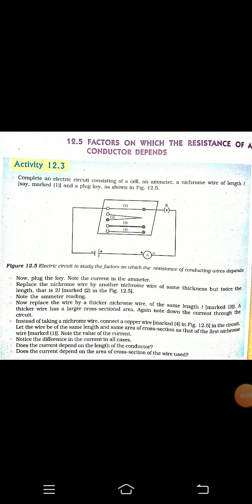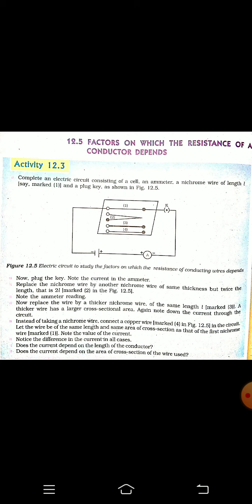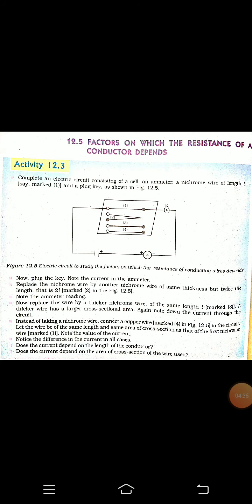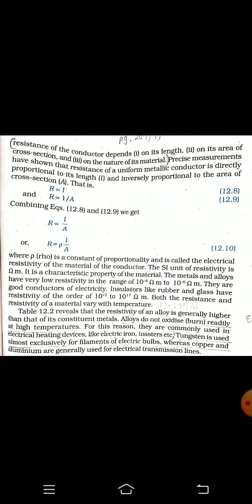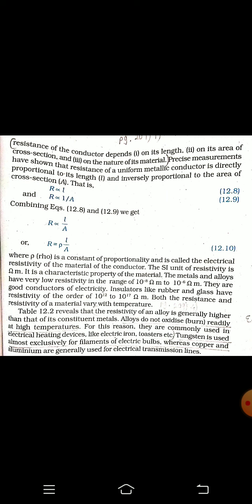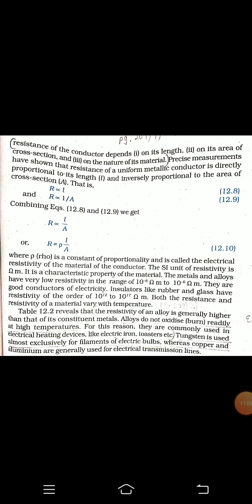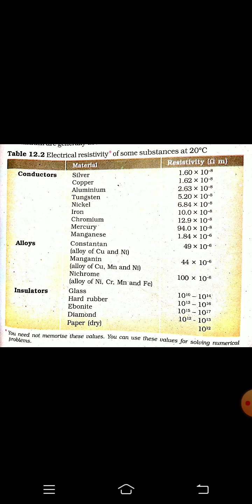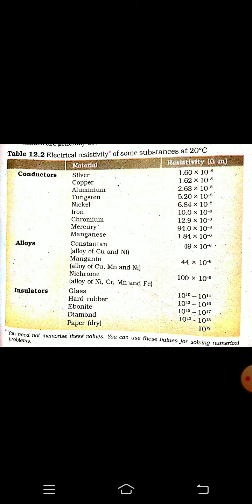Chapter 12 Electricity (Factors on which resistance depends) Part - 6 Class 10 Science